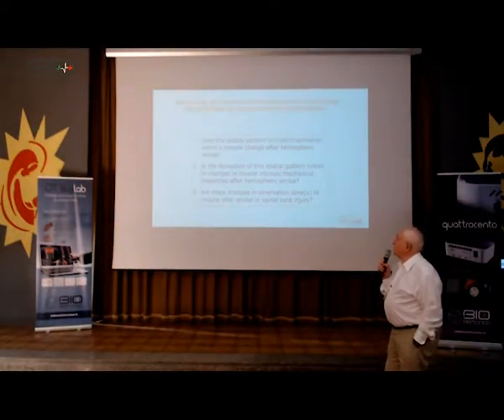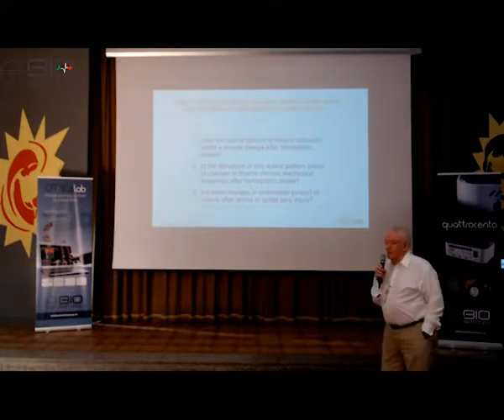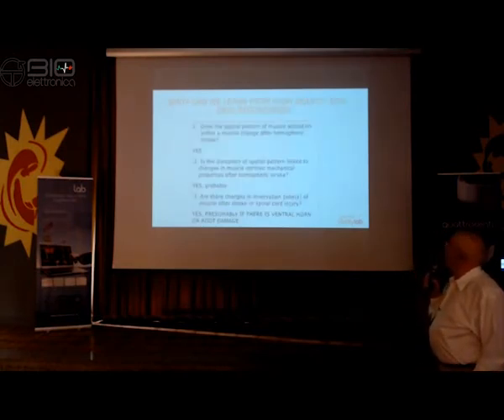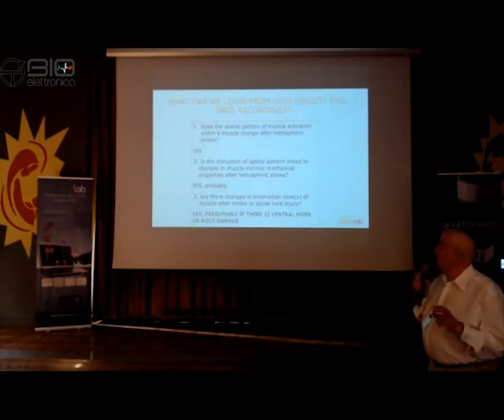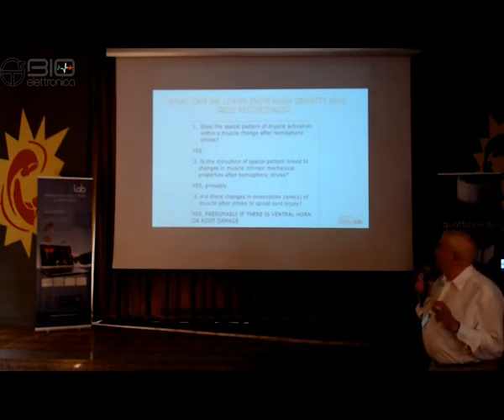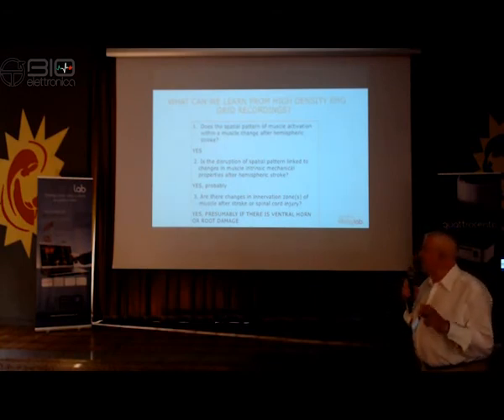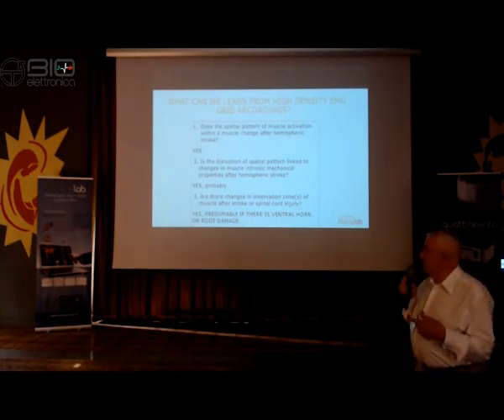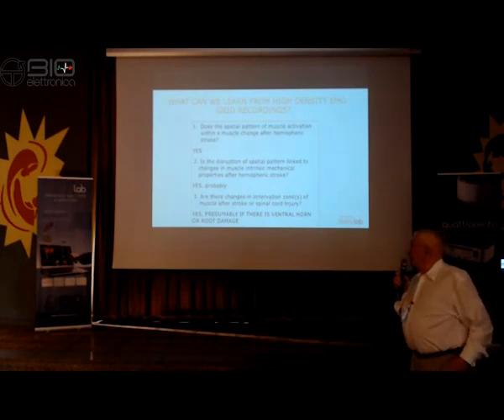OTB Day 2017 - William Z Rymer